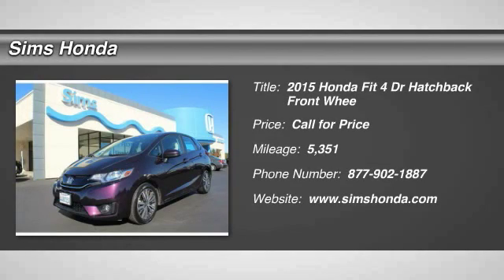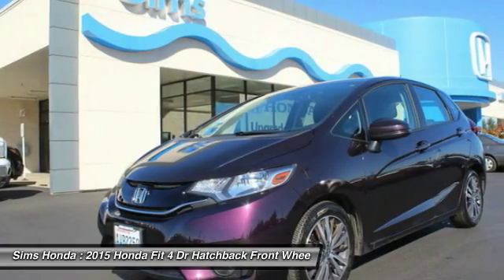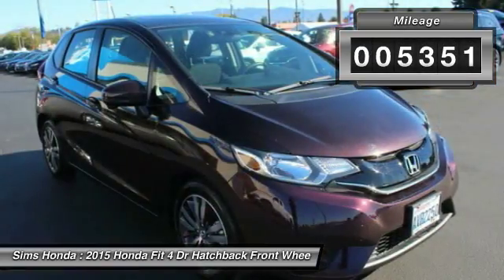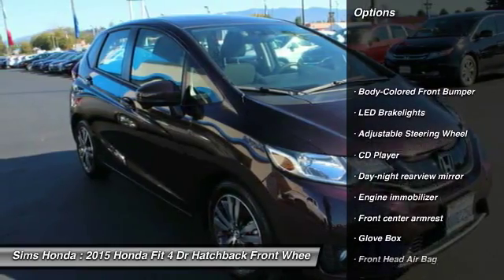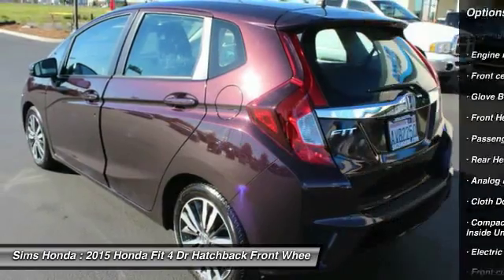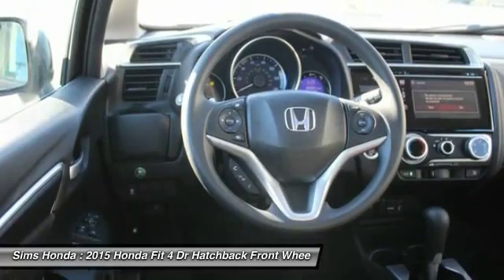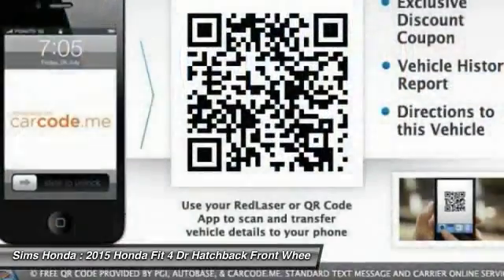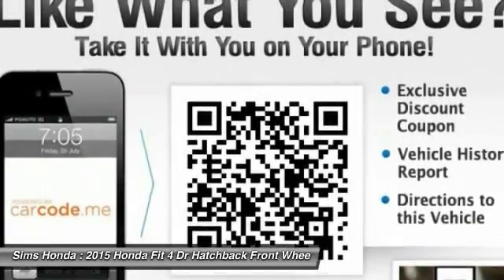2015 Honda Fit Burlington WA 2159A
2015 Honda Fit EX

Sims Honda
1615 S. Goldenrod Road